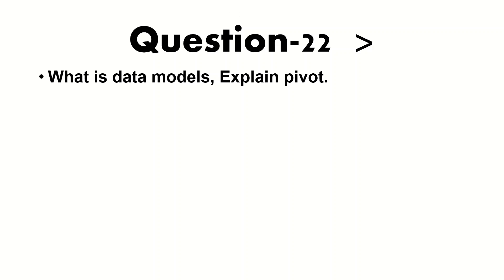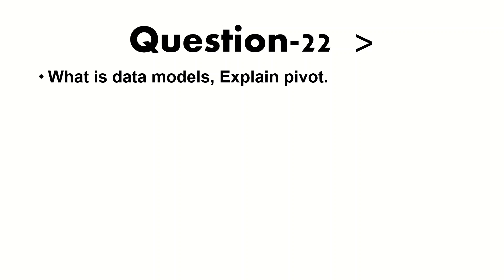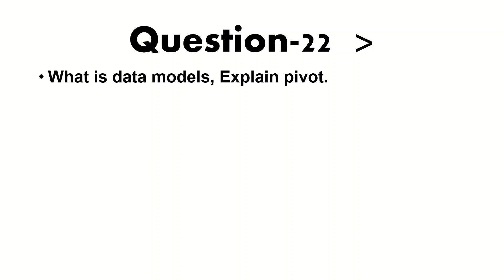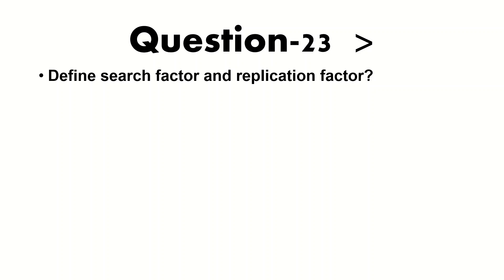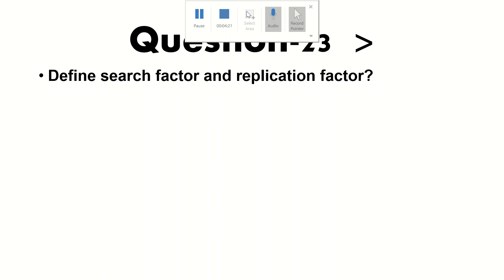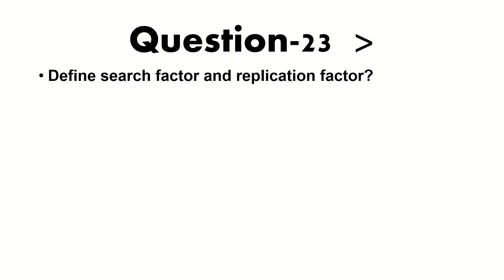100+ Splunk Interview Questions and Answers Part2, Get the Interview Cleared for Any Level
100+ Splunk Interview Questions and Answers Part2, Get the Interview Cleared for Any Level